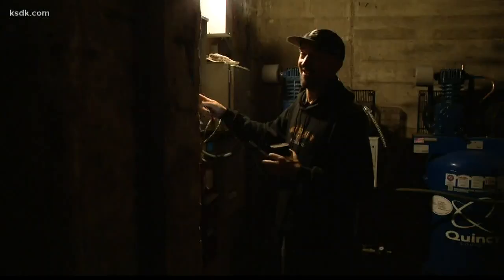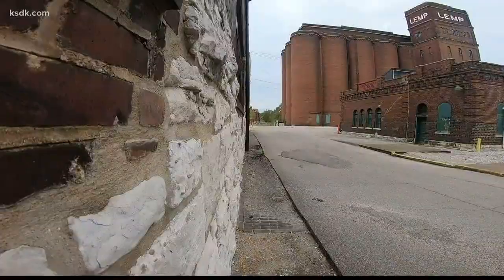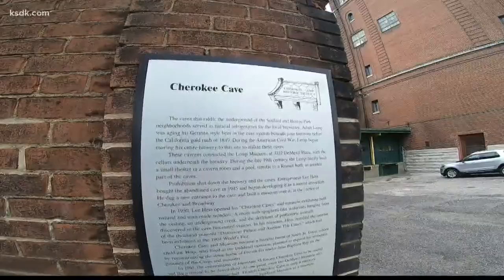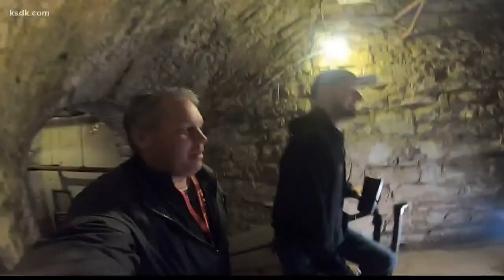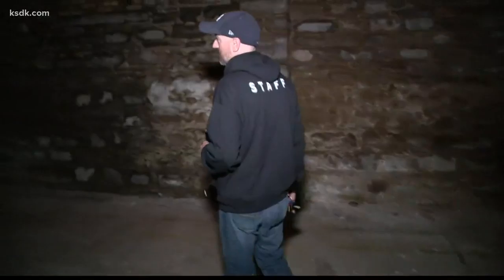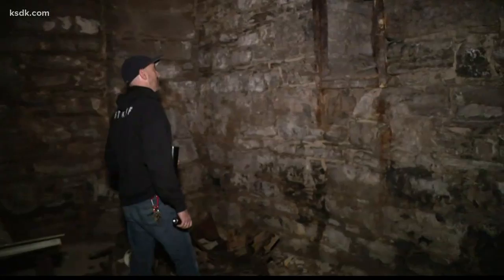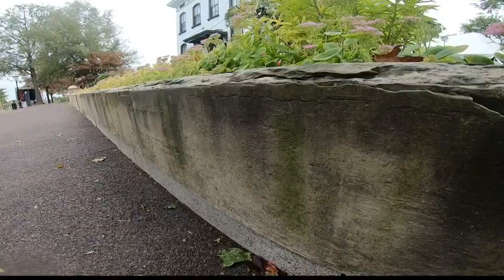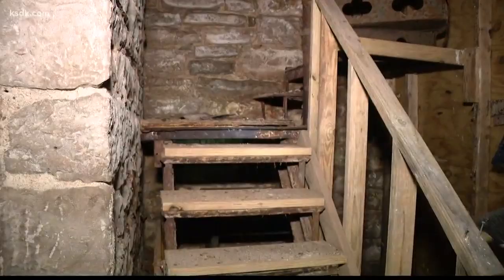Inside look at the Lemp Mansion caverns